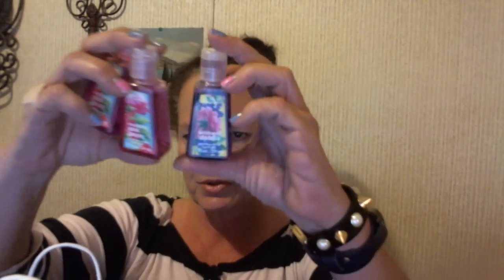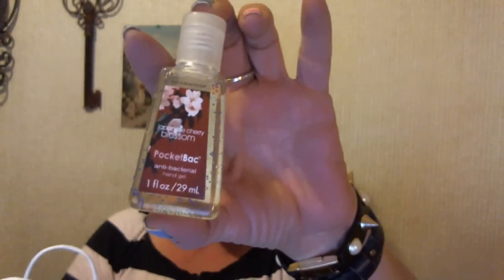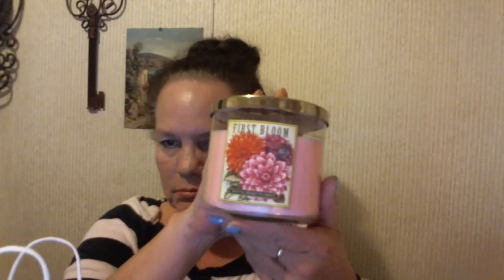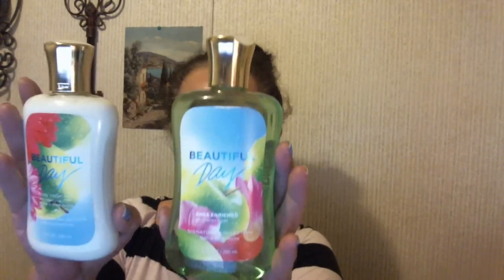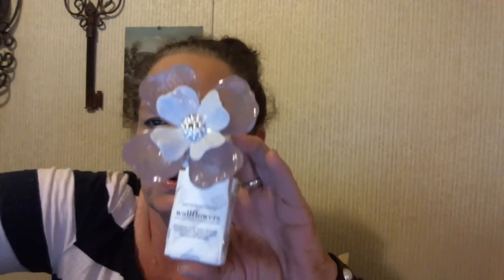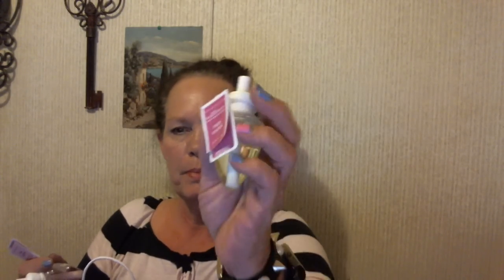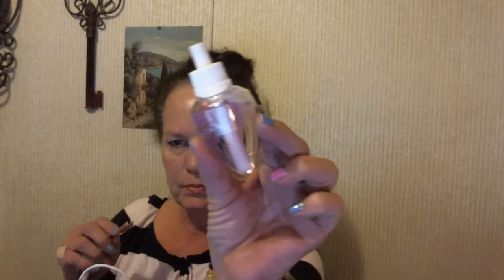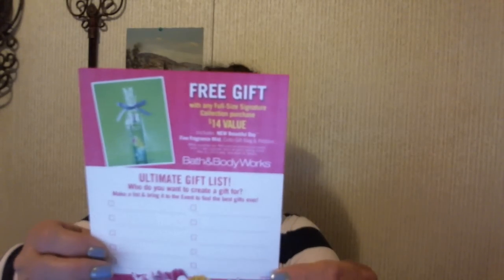Bath and Body Works Haul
We got all of this on sale  it is still on sale.
2- 3 wick candles First Bloom (peony, apple blossoms, plumeria)
Spring ( light rain, yellow daisy, daffodil, sycamore woods)

Beautiful Day Collection- lotion, shower gel, and spray mist
Top notes apple, dewy pear, sparkling cassis
Mid. wild daisies, lily of the valley and fresh pink peony
Dry white peach, blonde woods and creamy musk
This smells so good.

We got 2 wallflowers these are the first ones we have from bath and body works.
and some of the scent oils,  sweet pea, garden bouquet

Hand sanitizers: sweet pea, wild berry dahlia, Japanese cherry blossom, raspberry pink peony
Black blinged hand sanitizer holder

We needed some spring scents around here and most of these we have never had before.
I told one of the sales girls that one of the candles had given me a headache and she told me I could bring it back. They don't want any of their candles/ products making someone not feel good. I was surprised they would take them back, has anyone else heard this? I am gonna try taking this candle back to exchange it. Will let you know how it goes.